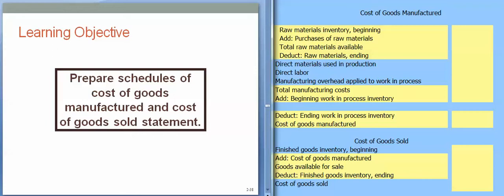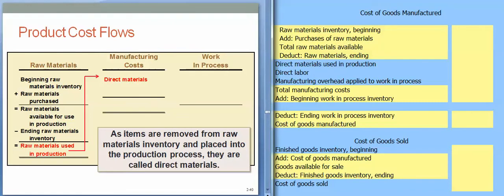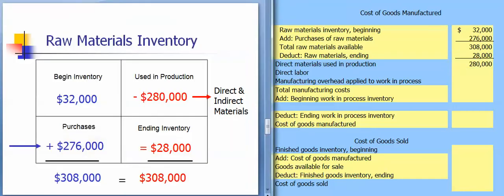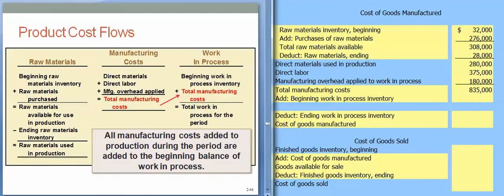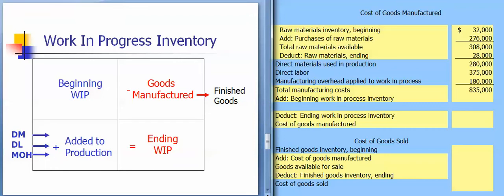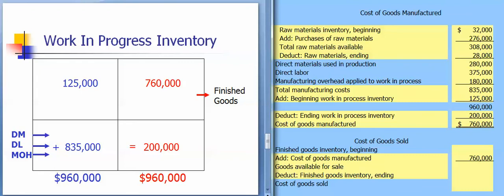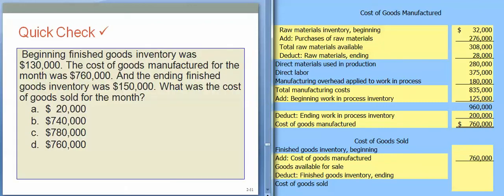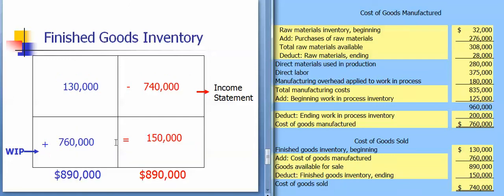BUAD162 - Chapter 2 (LO6)